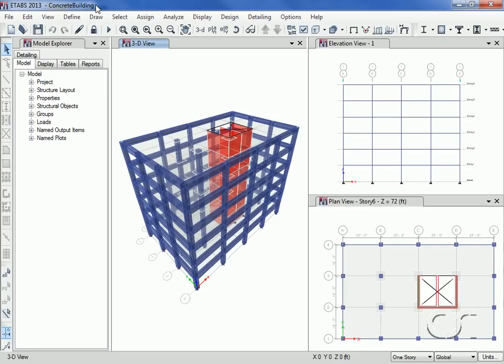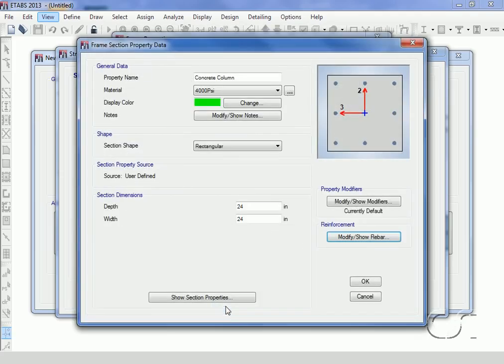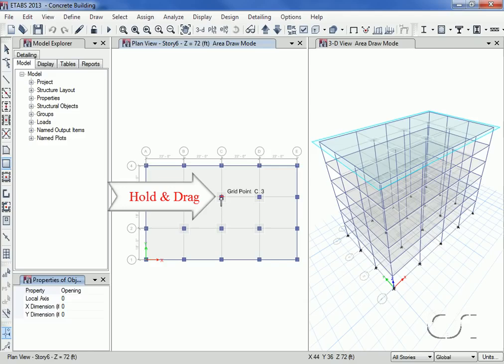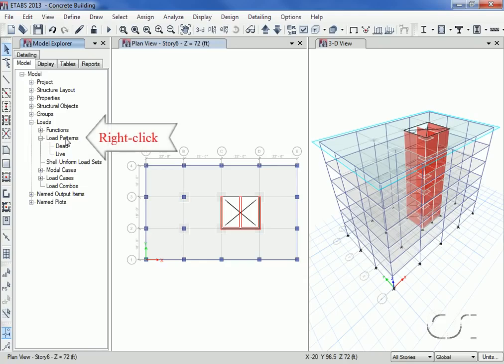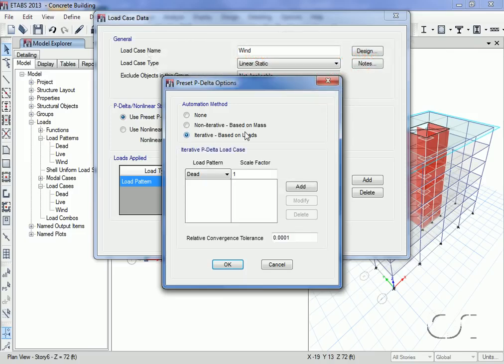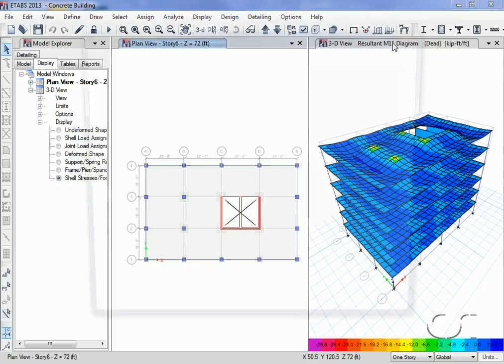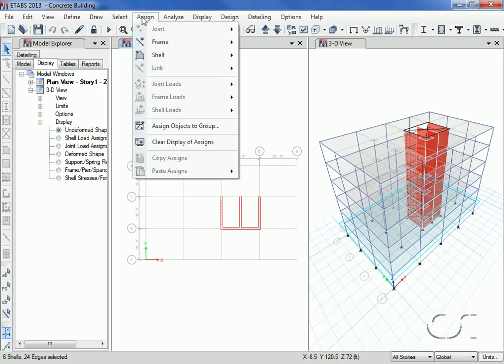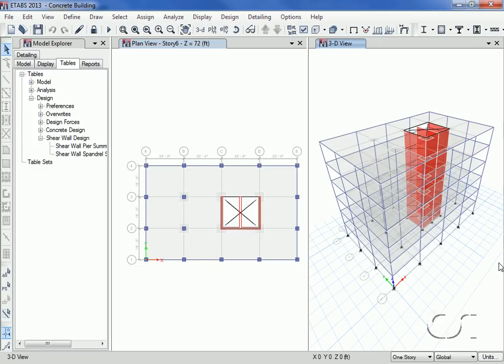ETABS basic tutorial for concrete building in English